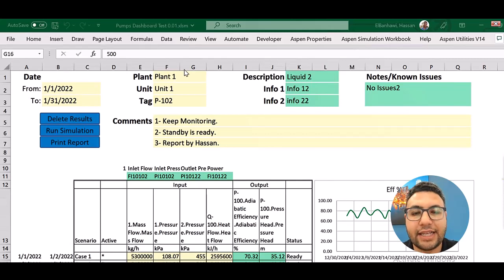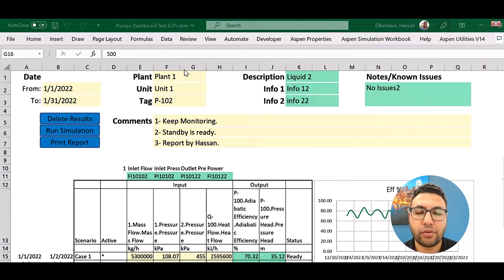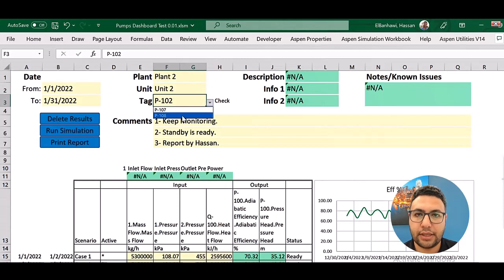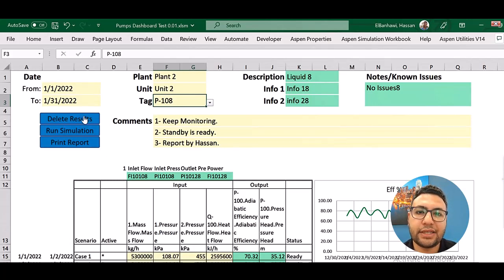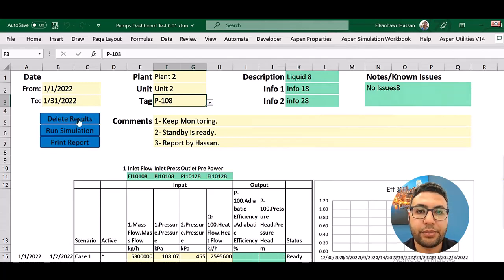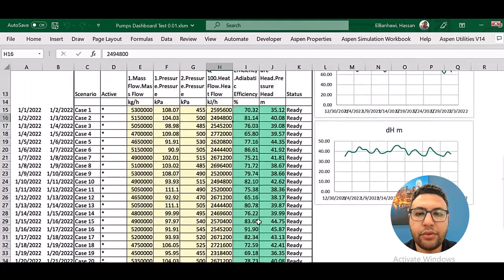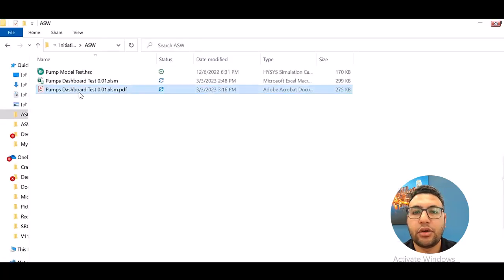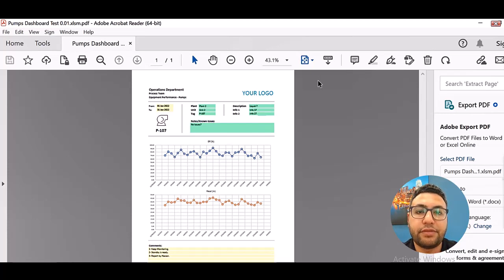Automated Pumps KPIs Report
A complete automated monitoring system to make your management happy:-
In 10-15 min and with no cost, you can build a complete automated report for any equipment you have in your plant, using Excel and Hysys only.

You can use this for any calculated parameter in Hysys (efficiencies, fouling, conversion, ...).

The benefits here are:
1- Quick development time.
2- Accuret results coming from Hysys.
3- Almost all the KPIs will be available.
4- Customized reports through Excel.
5- Most likely your company has both Hysys and Excel, so this is free.

Try this and let me know.